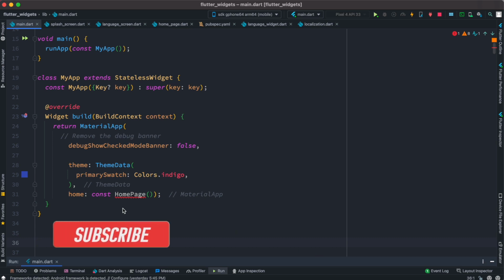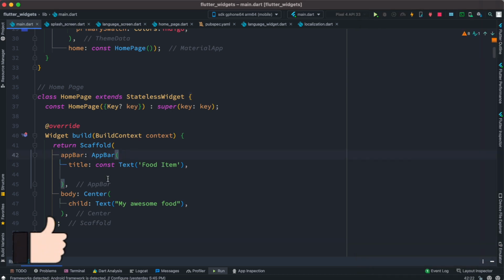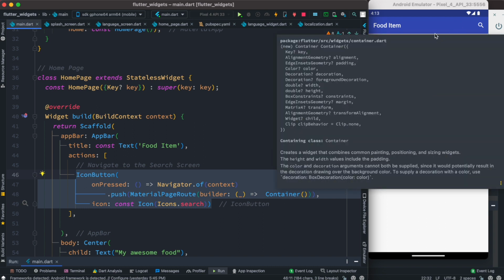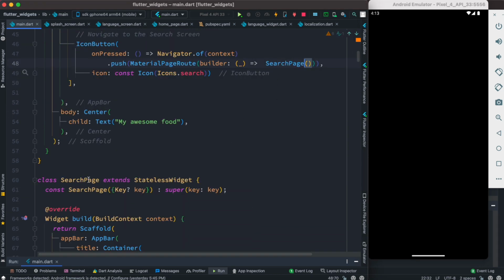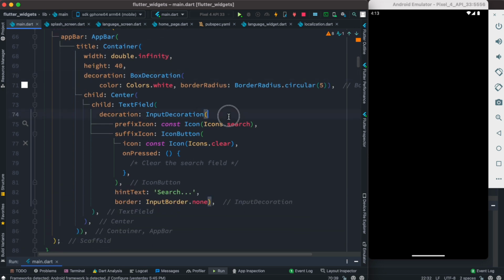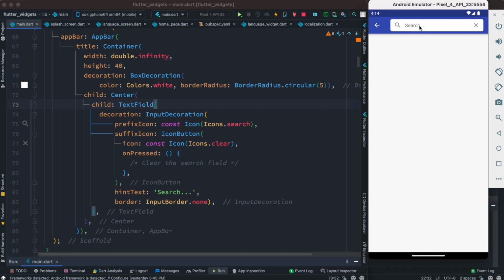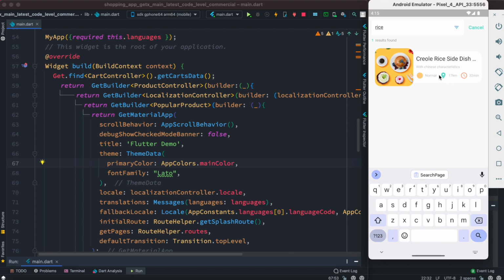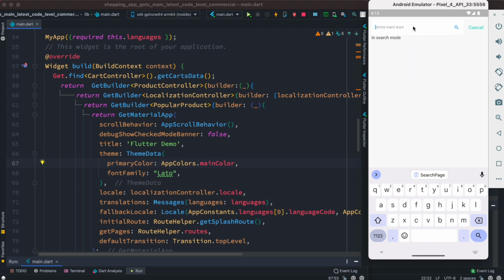Flutter Add Search Bar in AppBar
Learn how to add search in flutter app bar. Flutter search bar filter